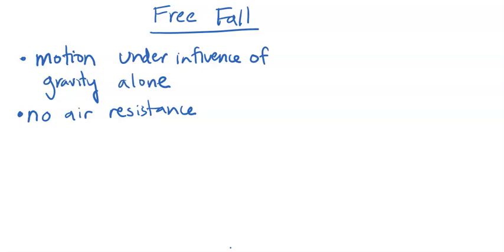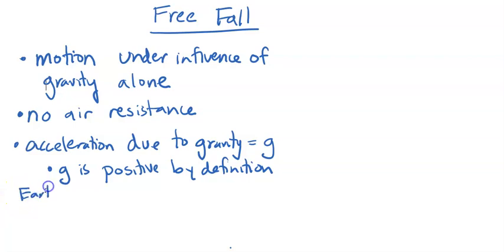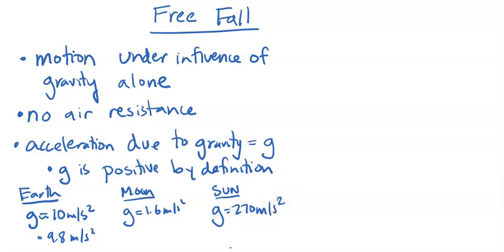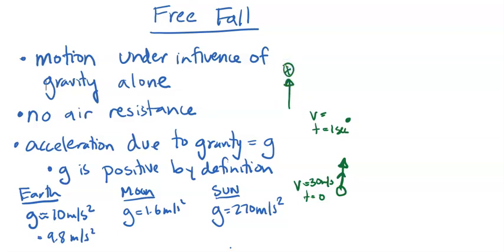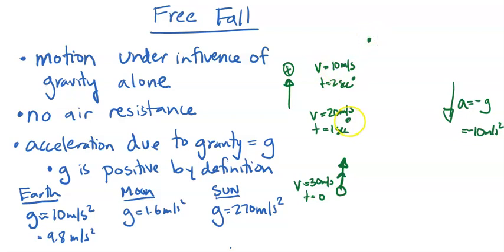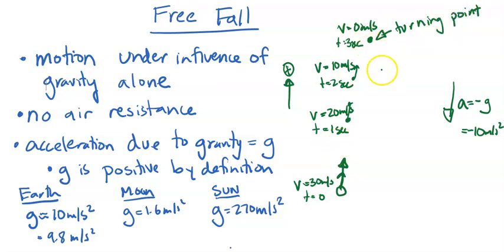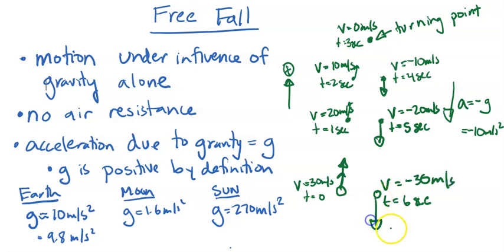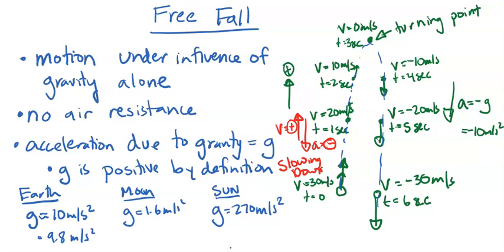Free Fall Intro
This physics video introduces free fall.  See "Free Fall Example Problem" video for an example problem.